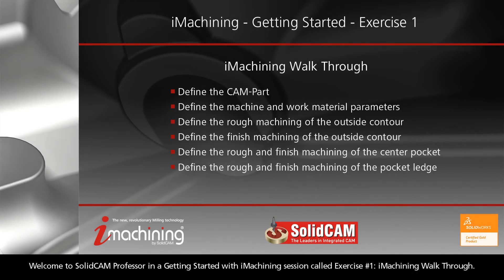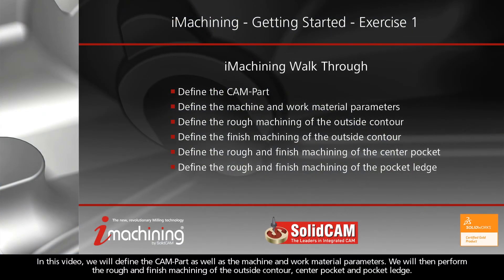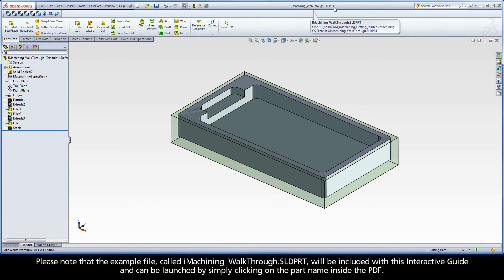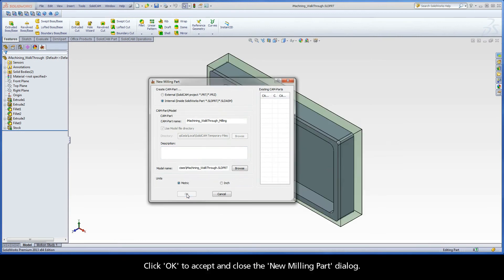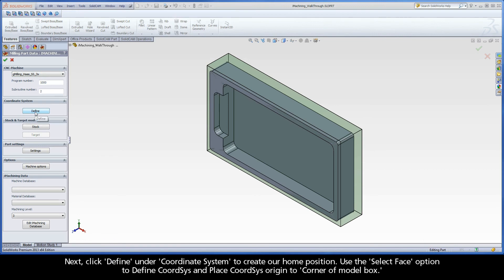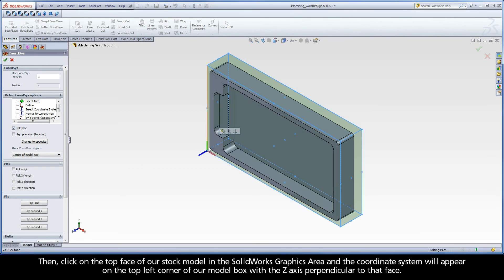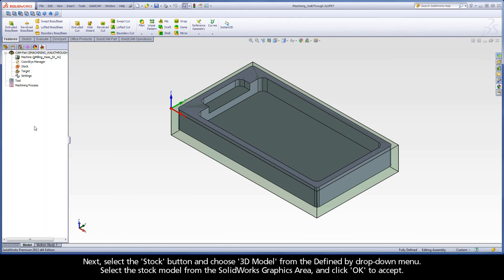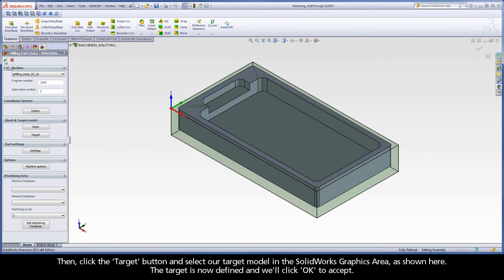iMachining GS Exercise #1: iMachining Walk Through (Step 1)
For the 1st step in Exercise #1: iMachining Walk Through, we will define the CAM-Part. First, a new CAM project is created and saved in the Model file directory location using the New Milling Part dialog. The CNC-Controller (gMilling_Haas_SS_3x), Machine Coordinate System, Stock and Target model are all defined to complete the CAM-Part definition.